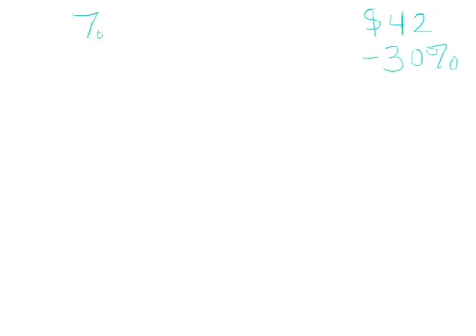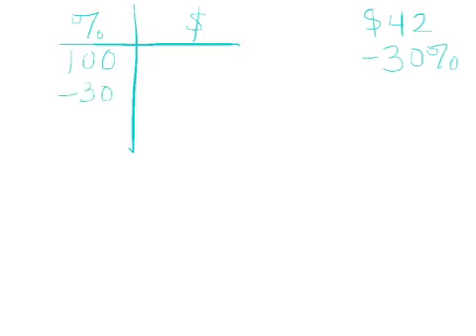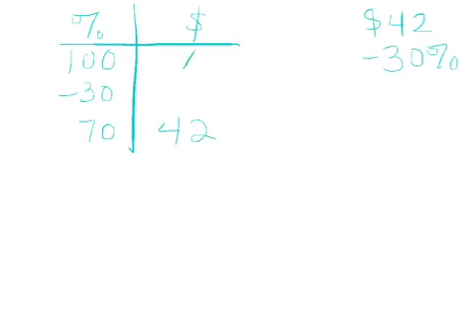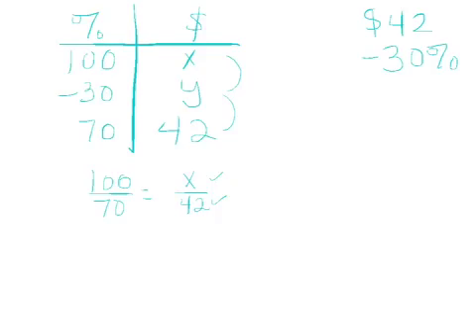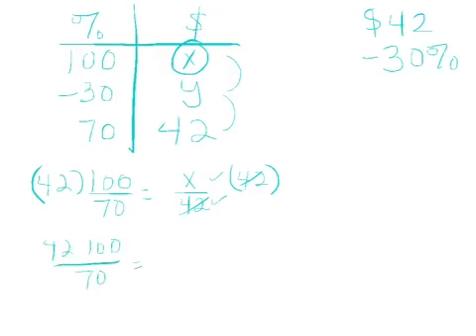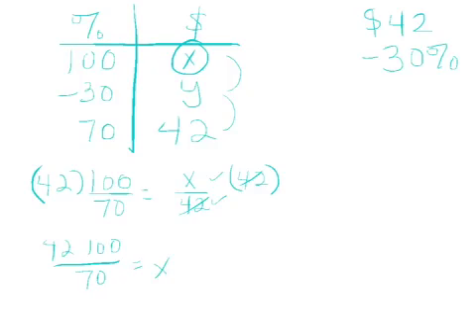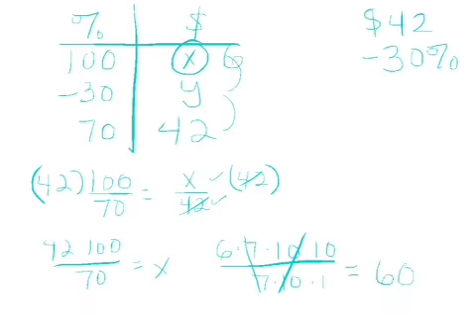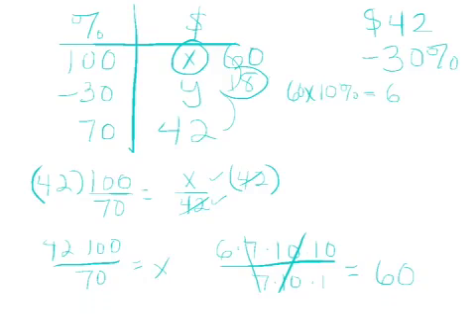Percent of change 1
hallmark math percent of change 1